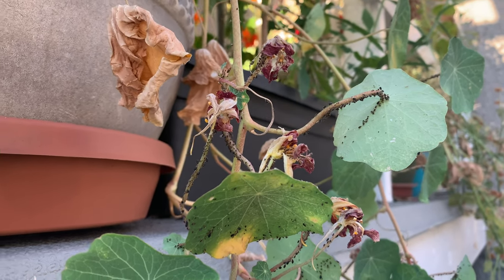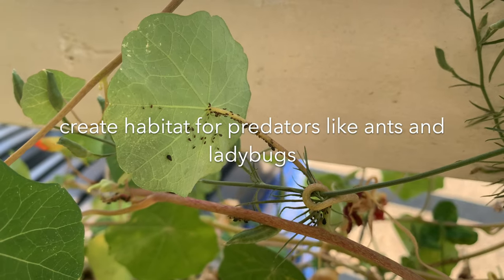Pest Control: Aphids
Aphids are about as common a garden pest as you can imagine. I don't worry too much about them however, I just plant a lot of nasturtiums and let ants "farm" the aphids. Yes, ants will move aphids around in the garden but I've found that if you plant something aphids really love, then the ants will be content to keep them there. if aphids really are becoming a problem, you can spray them off with a strong jet stream of water. Ultimately, encouraging predator insects into your garden should be part of your garden goals.